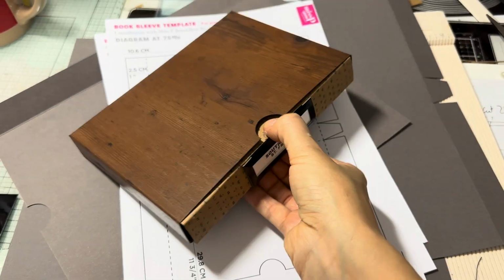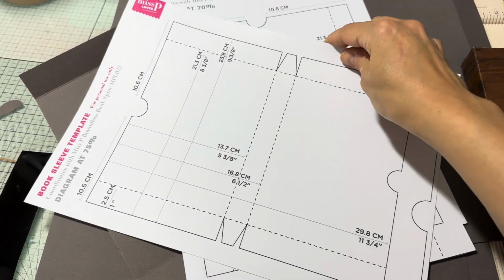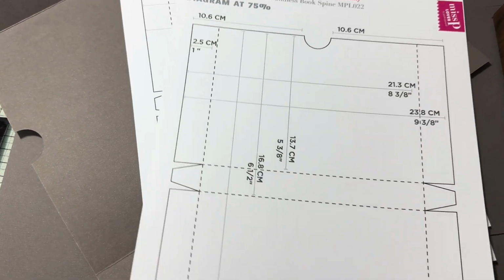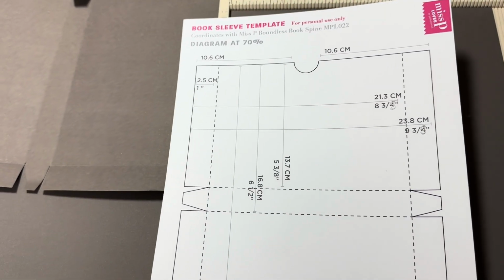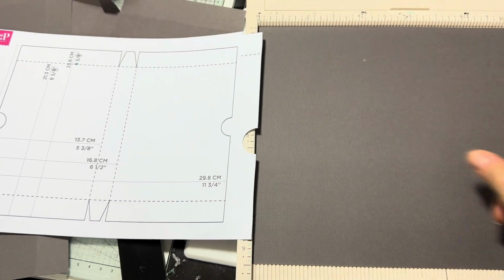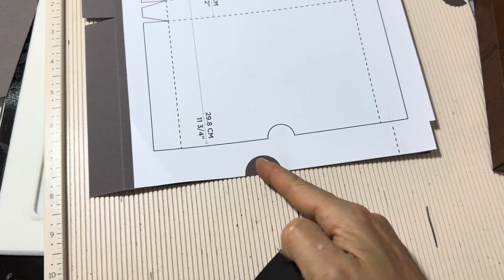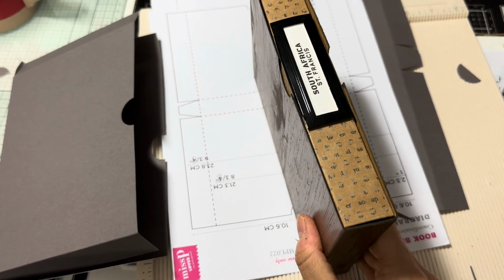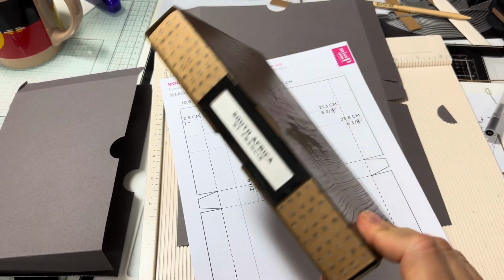Miss P Loves - How to create a book sleeve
Miss P Loves - How to create a book sleeve for the books created with the Miss P Loves Book spine and the Fiver pages.